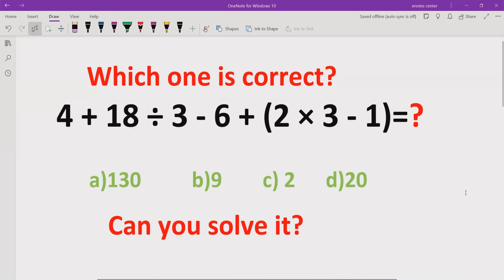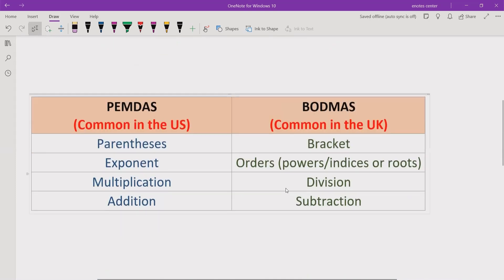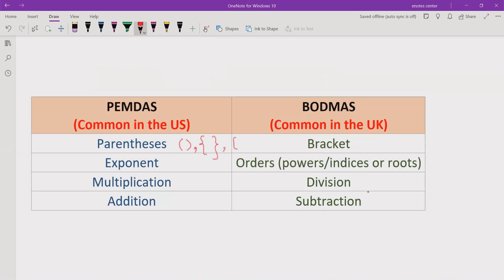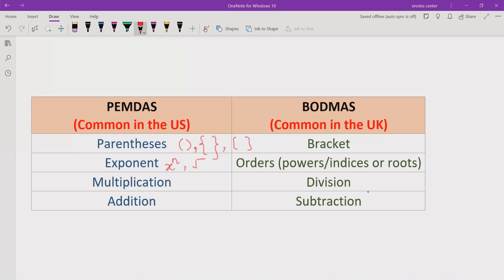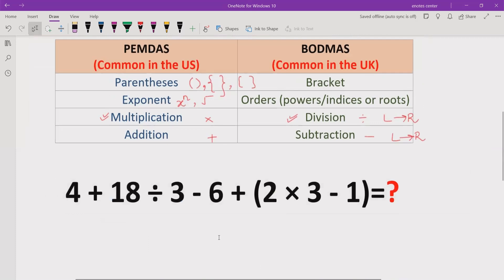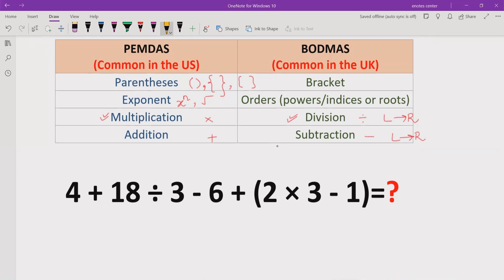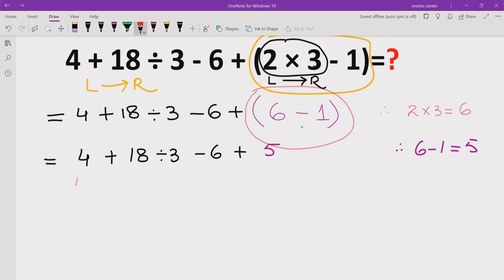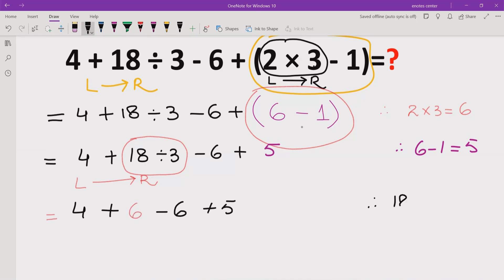Quiz 36 | Which one is Correct? | 4 + 18 ÷ 3 - 6 + (2 × 3 - 1)=?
In this video you will learn to solve a quiz 4 + 18 ÷ 3 - 6 + (2 × 3 - 1)=?